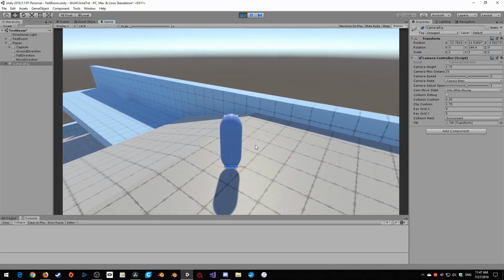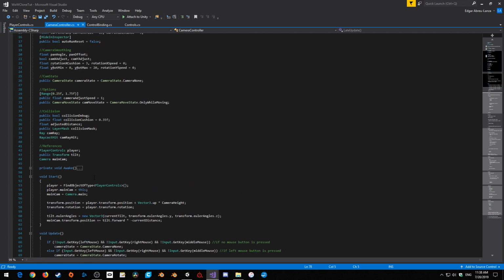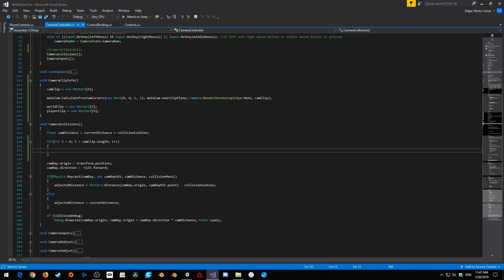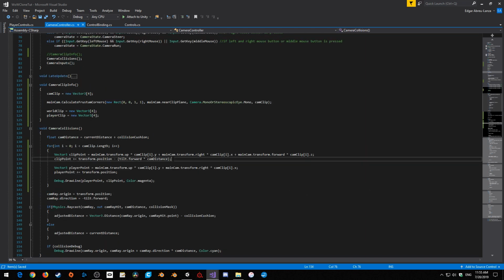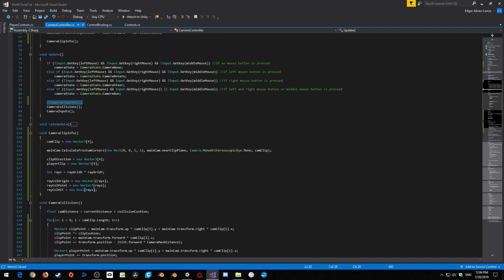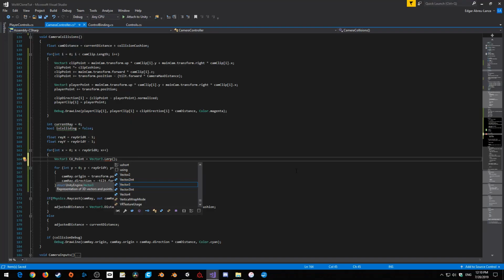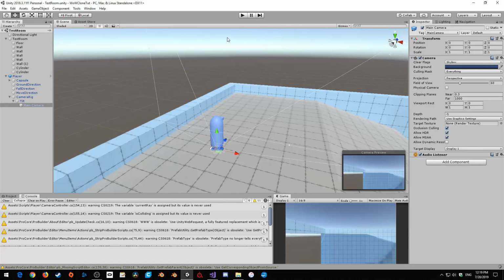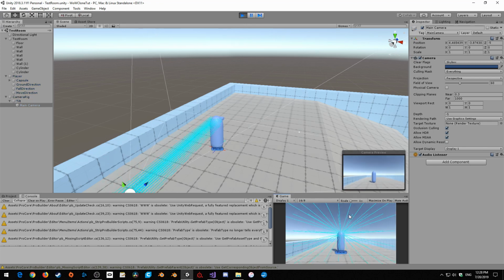Cloning WoW in Unity Part 10 - Camera Collisions 2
We finish the Camera!